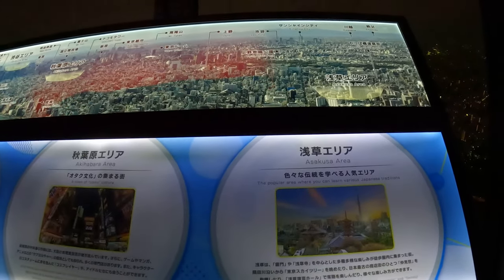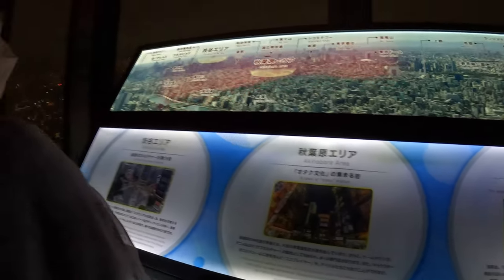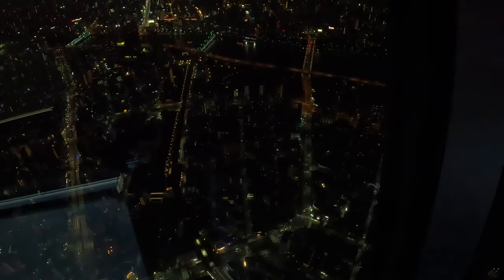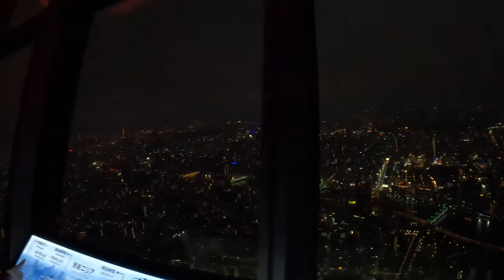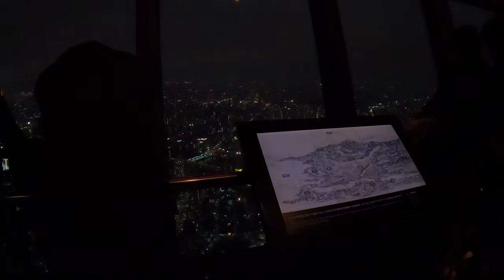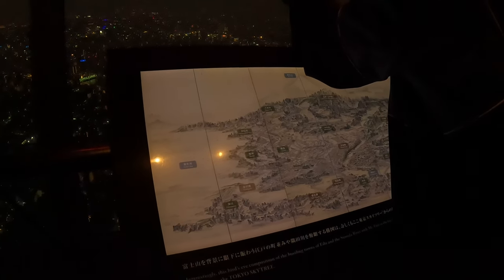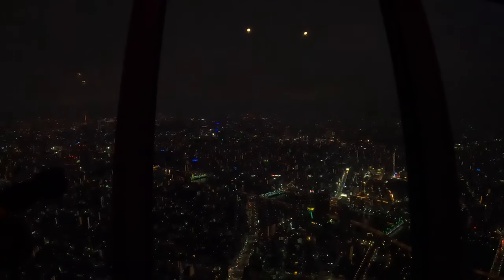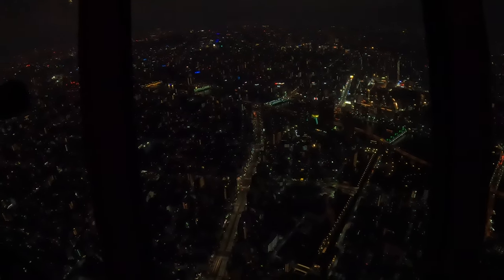Kinaole Japan 2022 Tokyo Skytree part 6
Night view from Skytree.  SUGOI!!!